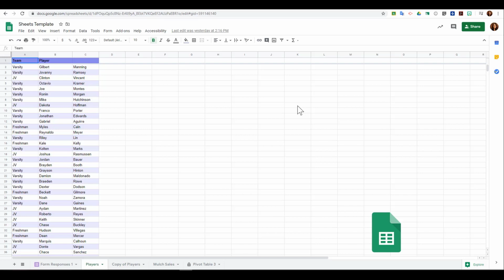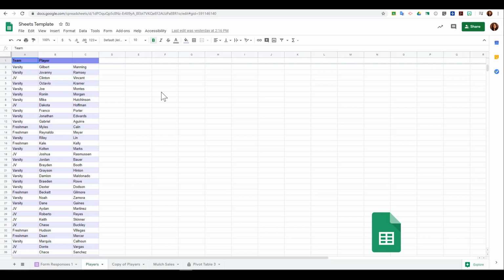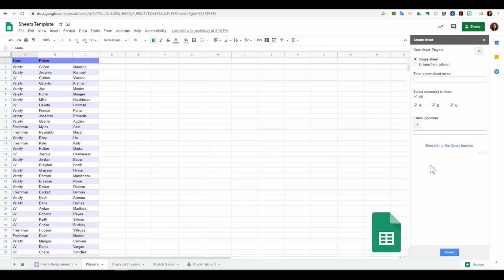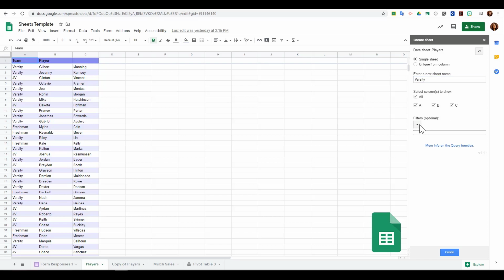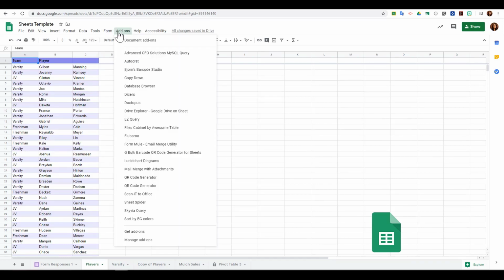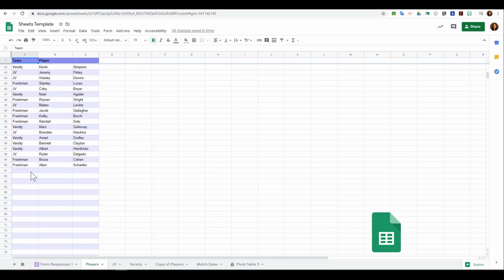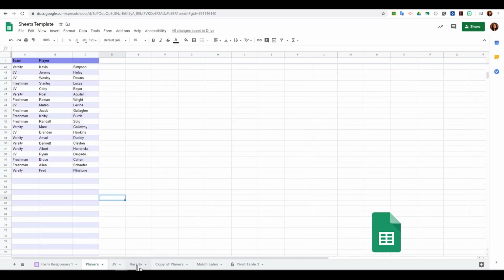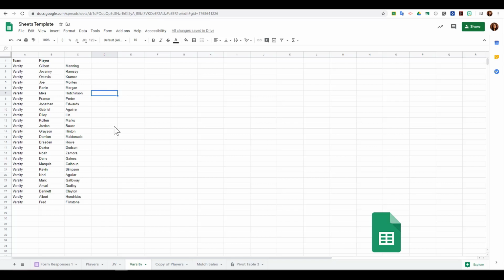Google Sheet - EZQuery Add-on